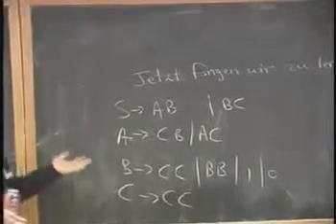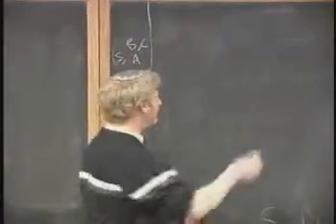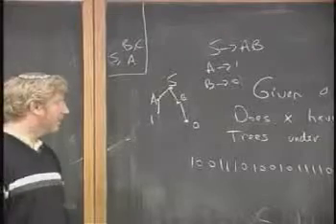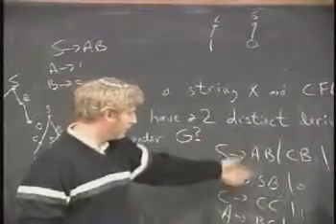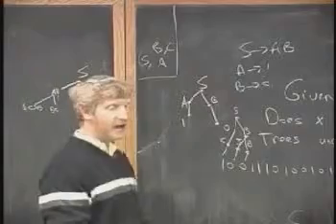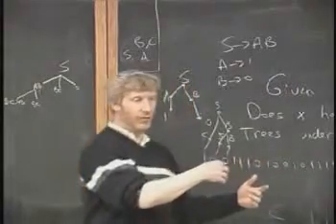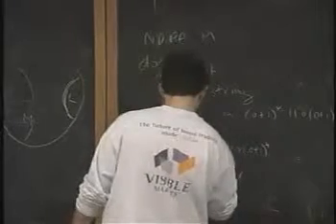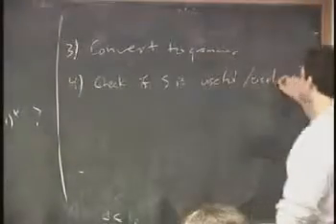08 reci 05